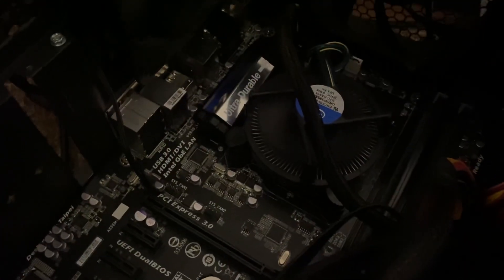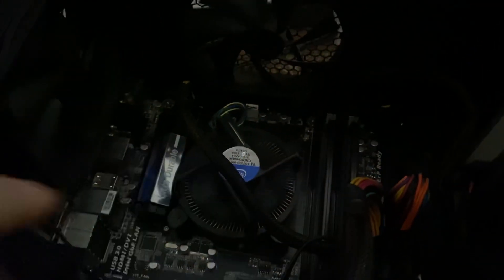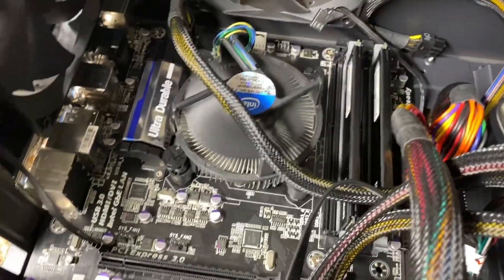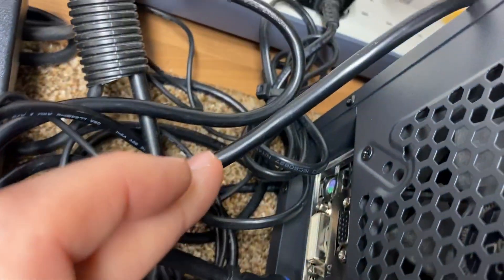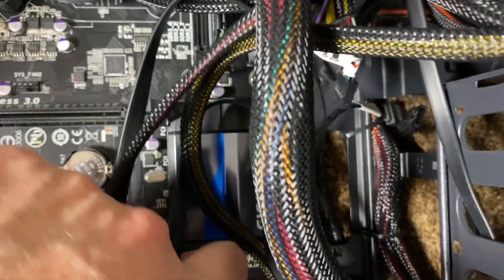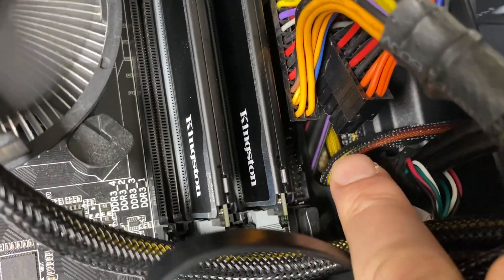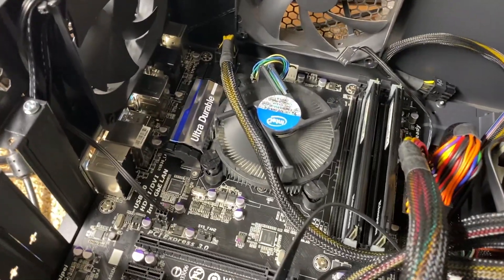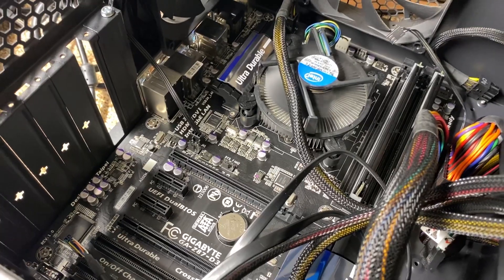Faulty Gigabyte GA Z87 D3HP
Raw video showing boot up problems with a used replacement motherboard as evidence for return.